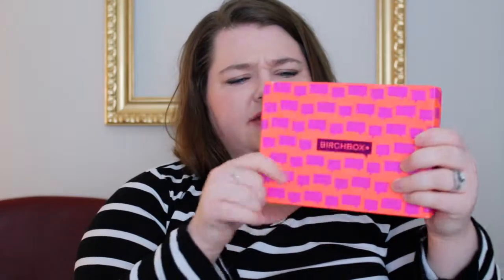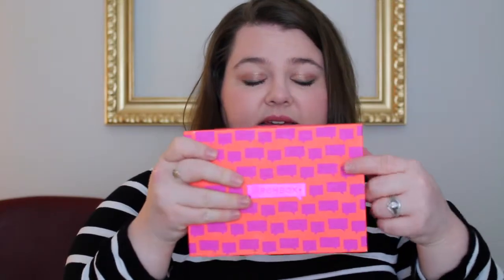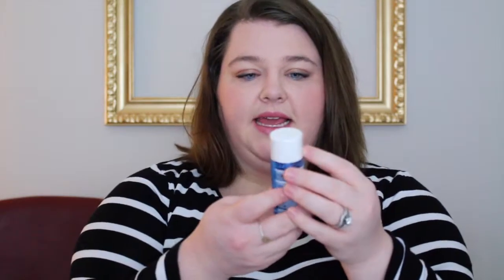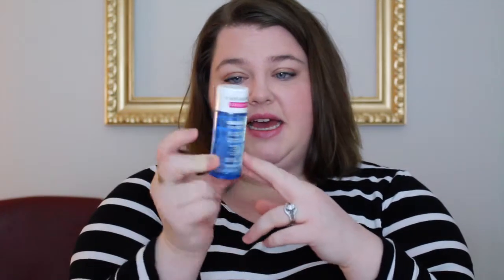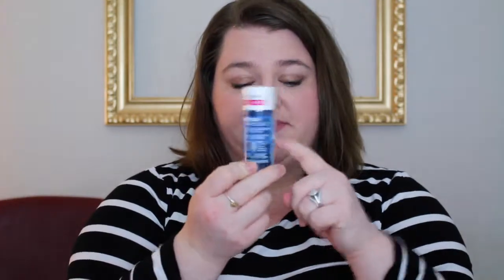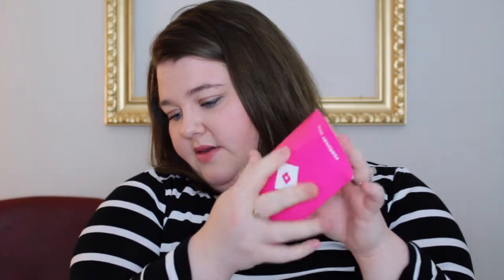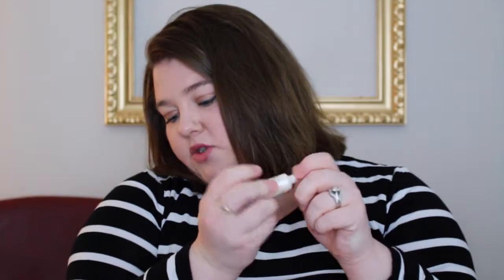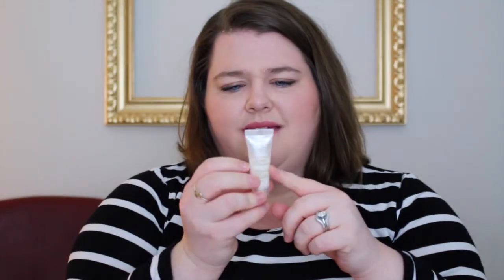February Birchbox 2015: Friendship | ThePrettyPlus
Products Mentioned:

COOLA Face SPF 30 Unscented Matte Tint
Camille Beckman Platinume Gold Imperial Repair Hand Therapy
Marcelle Gentle Eye Make-Up Remover For Sensitive Eyes
Benefit Roller Lash
Juicy Couture Hollywood Royal